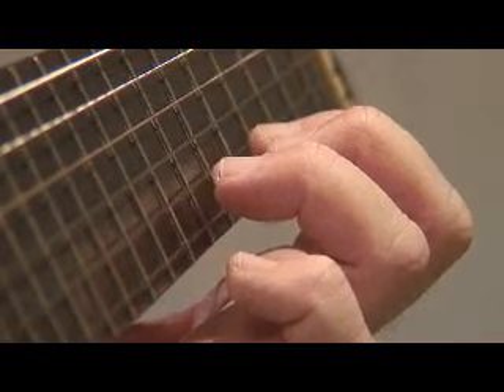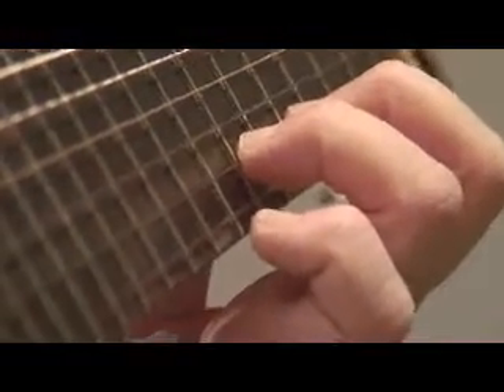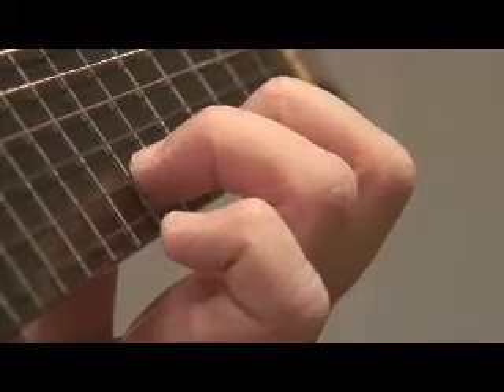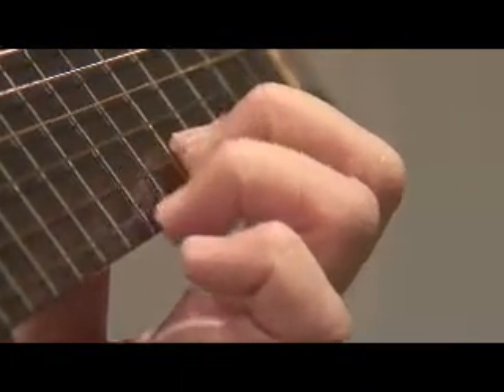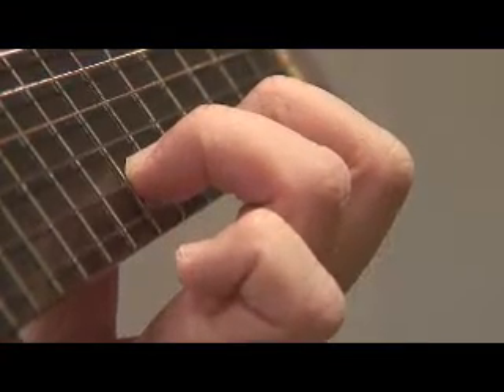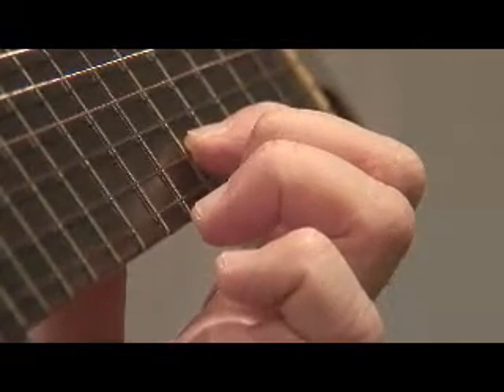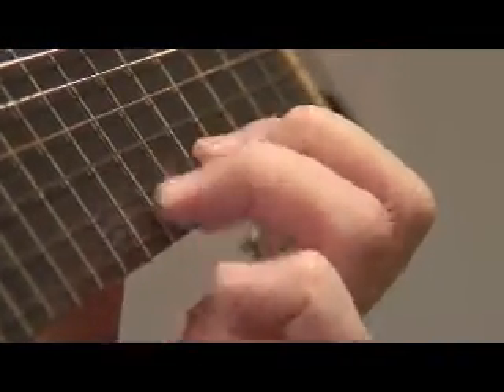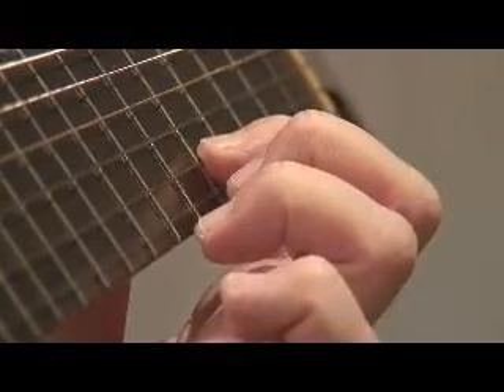Douglas Niedt Tech Tip: Slurs Clip 8 - Brush Slur Session 3 Revised